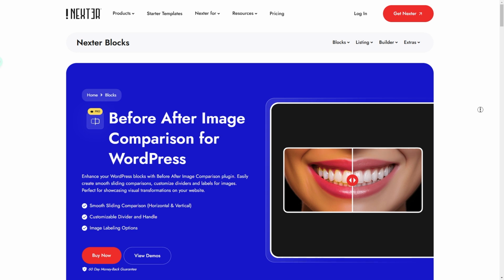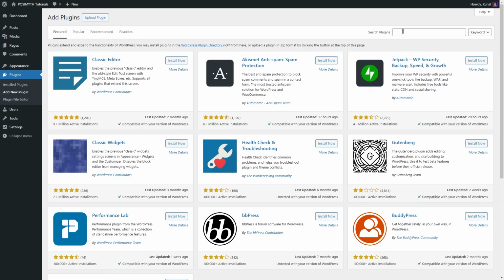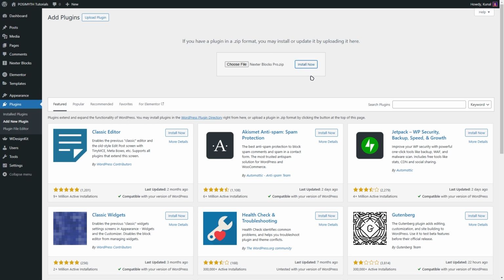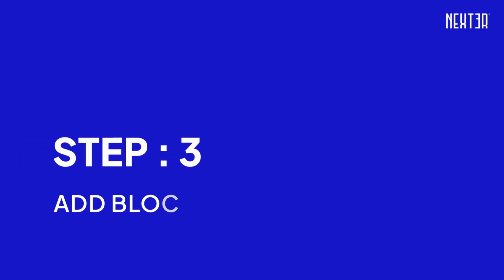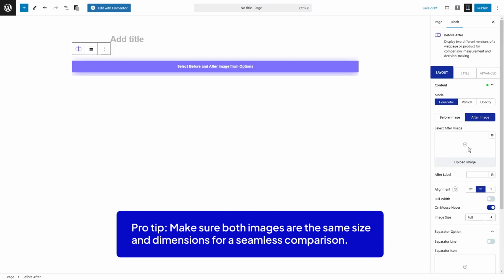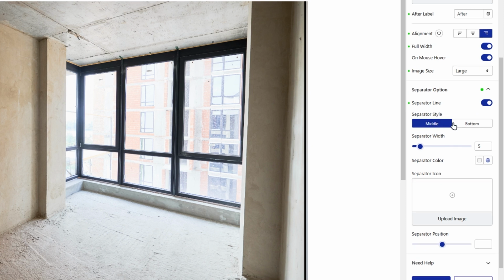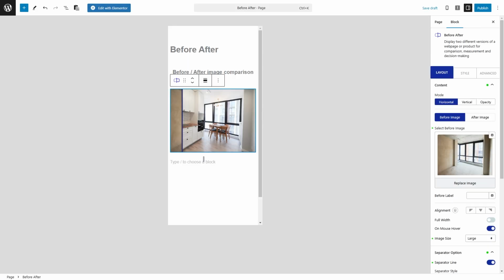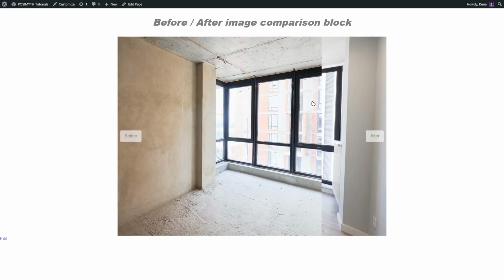Add Before and After Image Slider That Shows Real Transformations!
A before and after image slider is the perfect way to showcase comparisons on your site. In this tutorial, I’ll show you how to set up an image comparison slider WordPress so visitors can easily slide between two images and see the difference clearly.

So, Watch fully to enhance your visuals with an interactive comparison slider!

Timestamps 🕐

00:00 intro
00:25 step-1 Install Nexter Blocks Free & Pro versions
01:38 step-2 Activate before/after block
01:57 step-3 Add block to website
02:12 step-4 Customize the block
03:36 Explaining Opacity Mode
04:26 Outro

Important Links 🔗